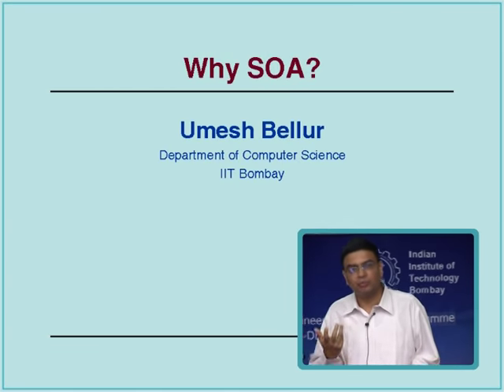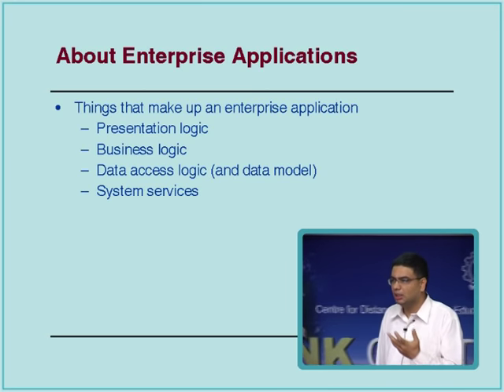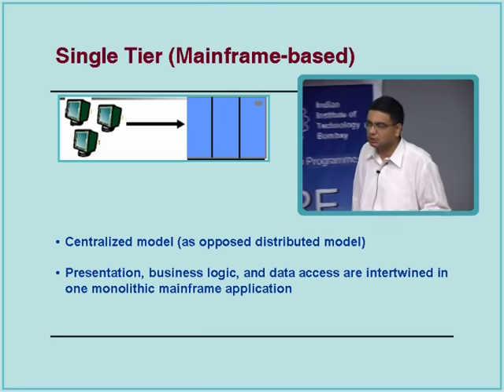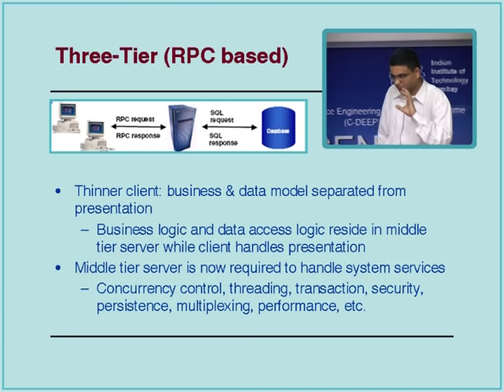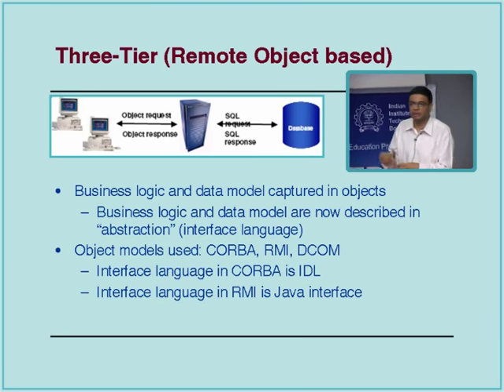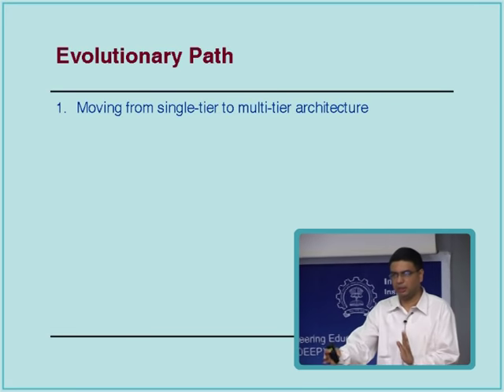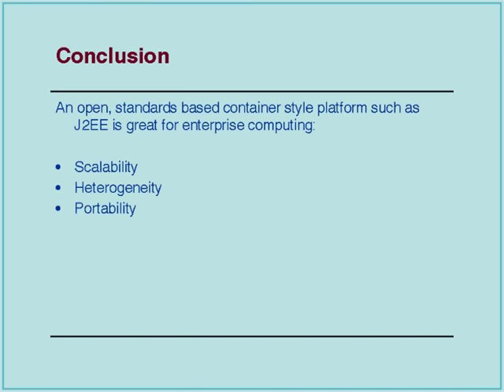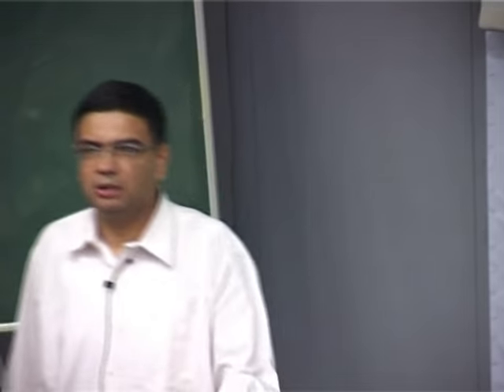SOA L1A Why SOA